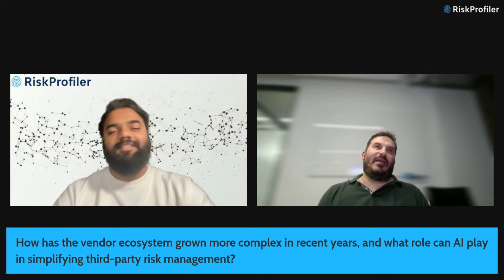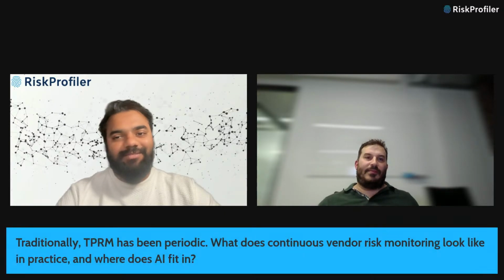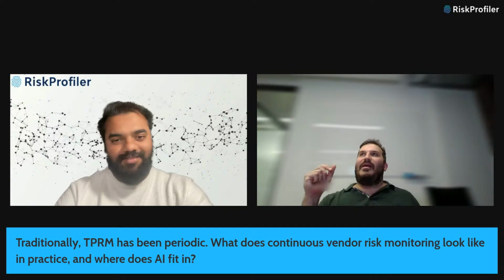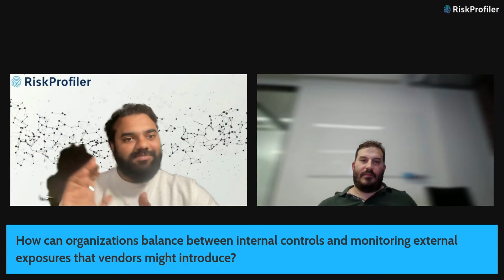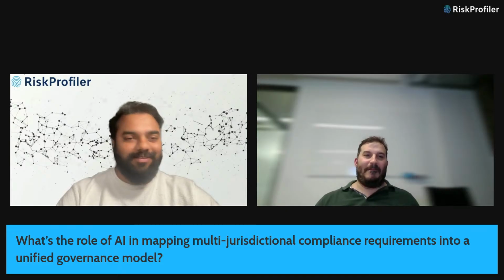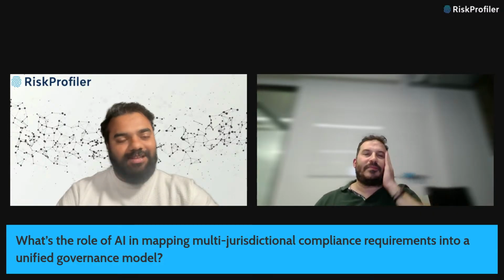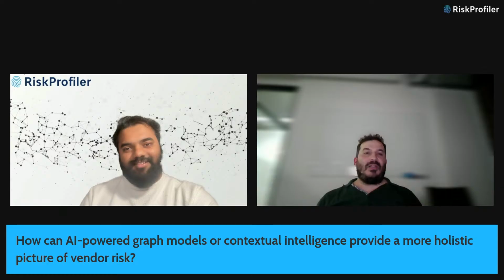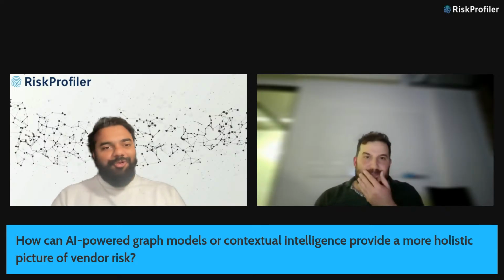AI & The Evolution of Third-Party Risk Management